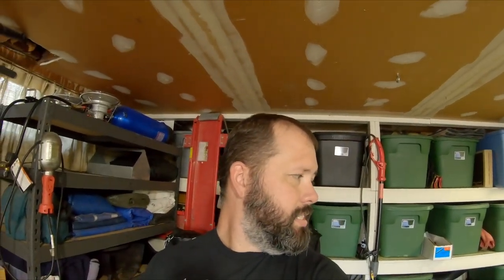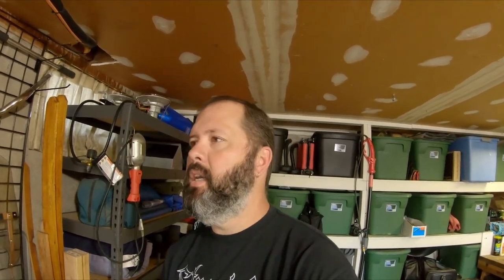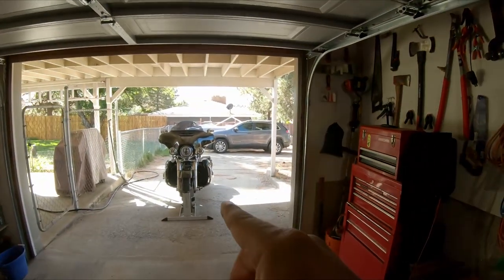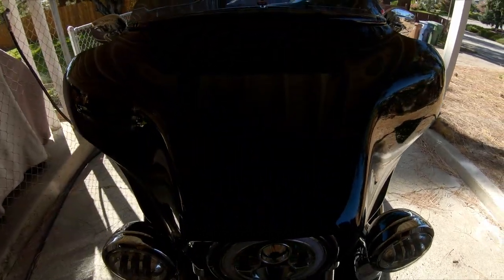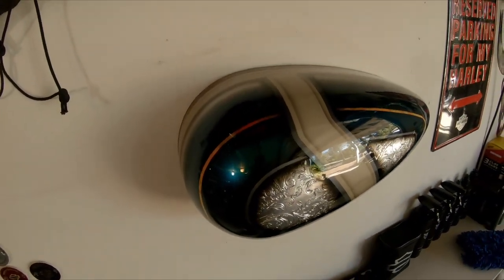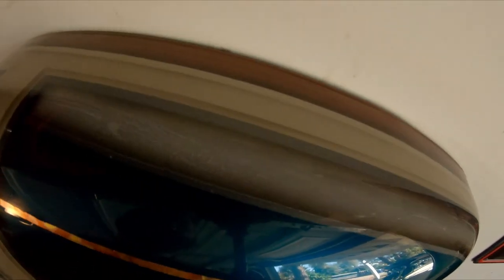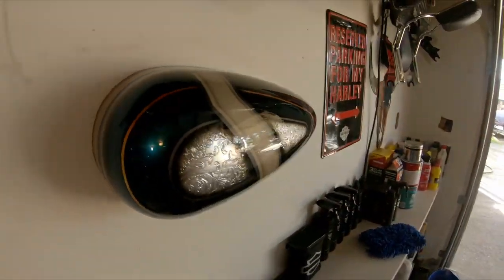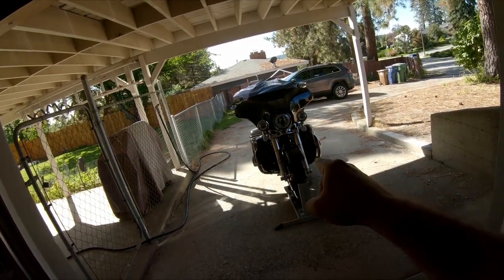Is the Milwaukee-Eight 107 dead? Also..BAD A$$ garage art!!!